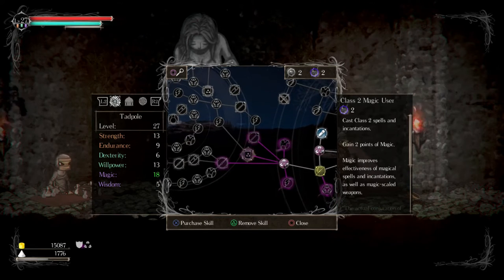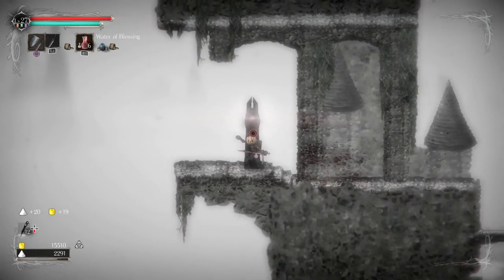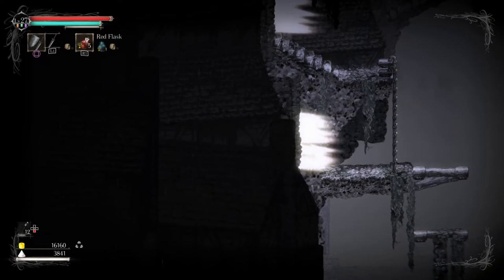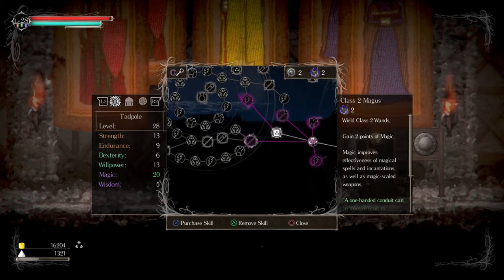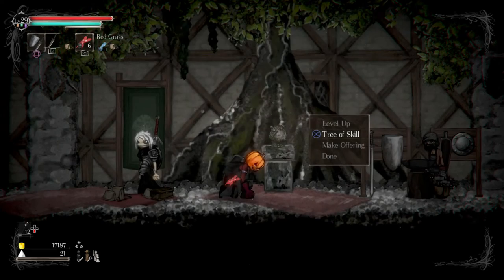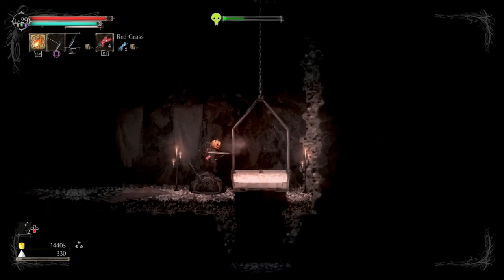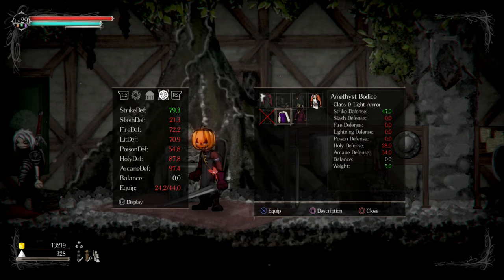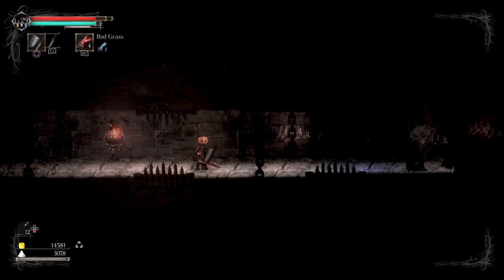Fun with Obelisks - Salt and Sanctuary Blind Run - 07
In the last episode Nick and Tadpole gained a new ability when the Jester imbued the Vertigo Brand on our hand. Now we can use Obelisks to take us to new sections of the levels. We take the time in this episode to go back through and look for places where we can use the Vertigo Brand.

It seems that most early game areas had at least one obelisk. Most of them would lead to a piece of treasure or two. The one atop The Festering Banquet opened up a fight with a tough knight.

An obelisk below The Village of Smiles lead to an area we clearly shouldn't have visited yet. The was no way to get back down to the ground but we walked on the ceiling for a large stretch of the area. Unfortunately our exploration was pretty limited.

It seems that all the other obelisks in the early game areas are optional except for the one on the far right side of Bandit's Pass. This one leads to the Castle of Storms, an area foretold to us by an NPC a few episodes ago.